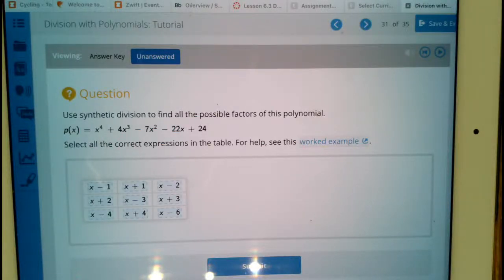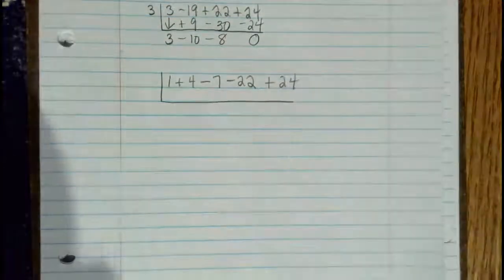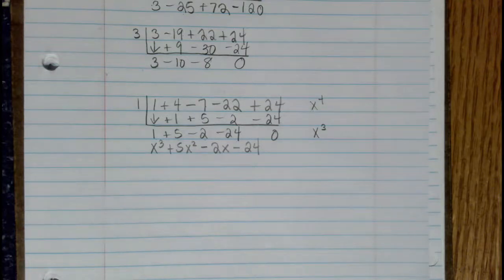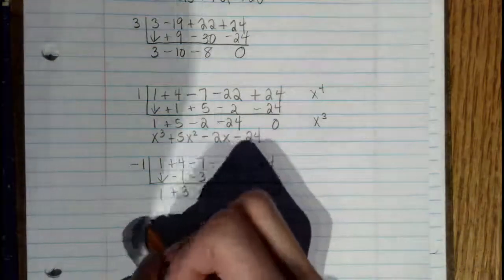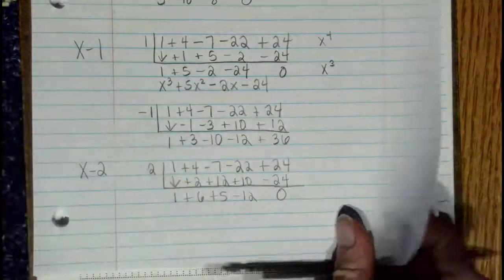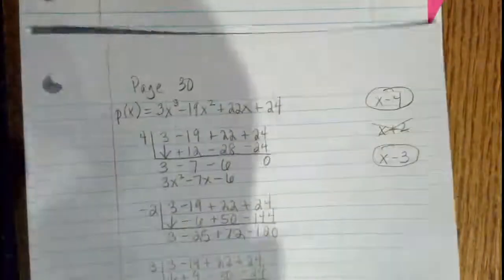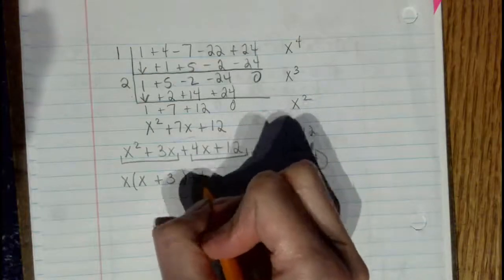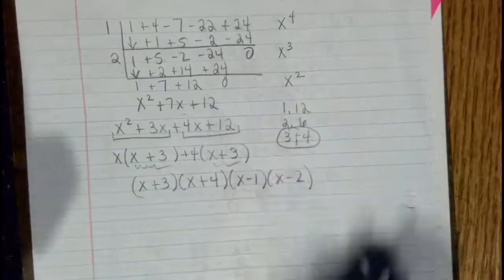sdivisionpage31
synthetic polynomial division example